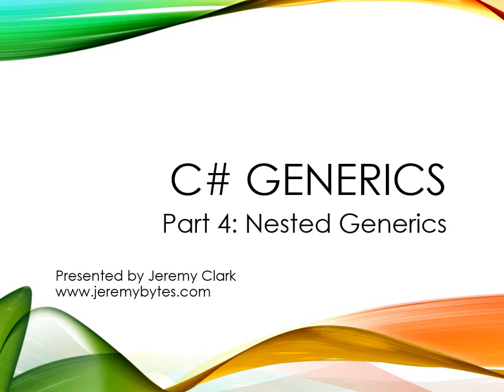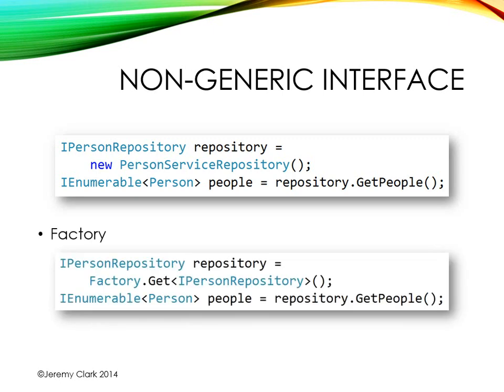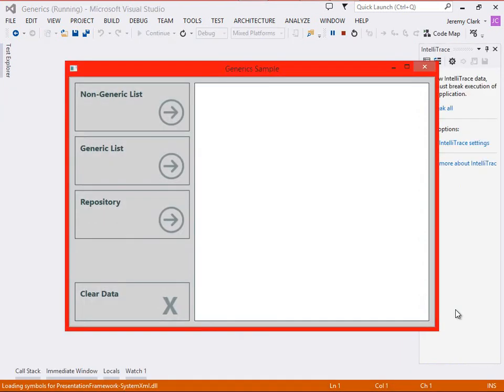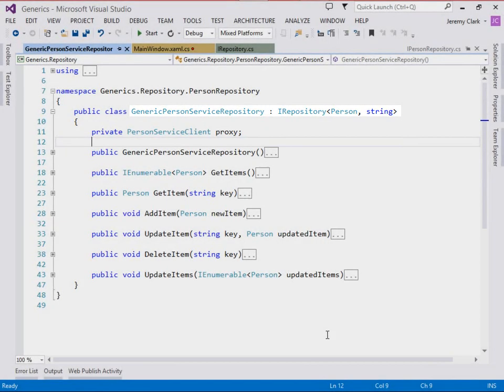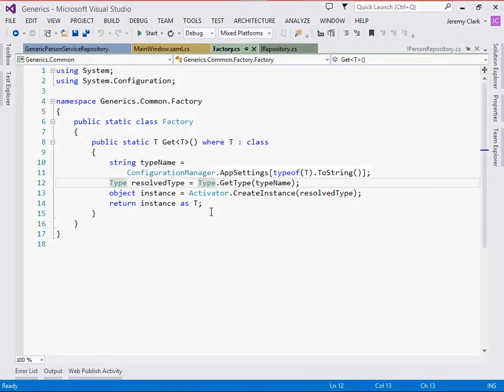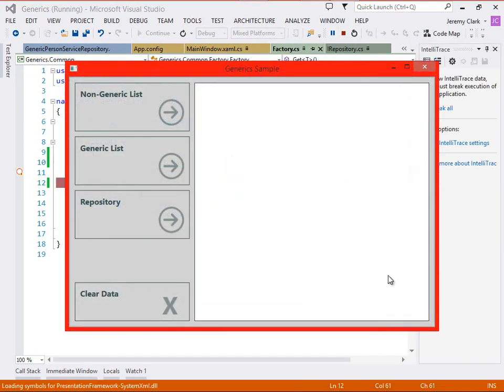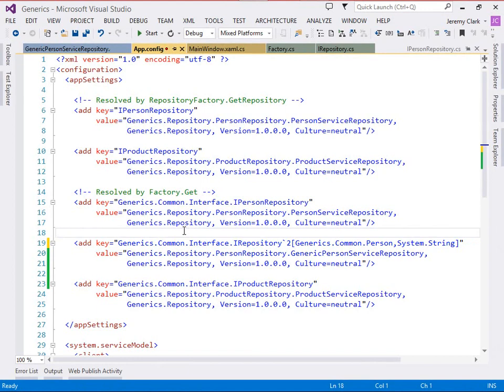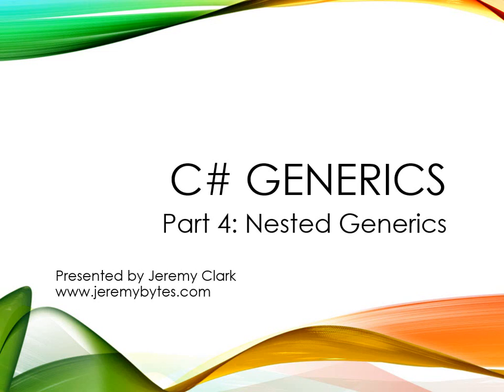JeremyBytes - C# Generics - Part 4: Nested Generics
Let the compiler work for you. Generics give us flexibility and reuse in our classes, methods, and interfaces. This time, we'll explore Generics by combining the Generic Interface (from Part 2) with the Generic Method (from Part 3). We end up with a Nested Generic. For code samples and a PDF Walkthrough, Future videos will explore other aspects of Generics (including constraints and the "default" keyword).